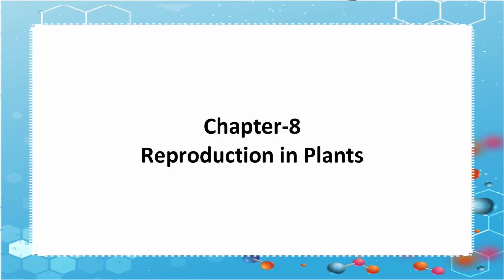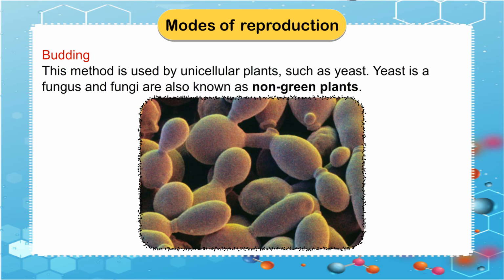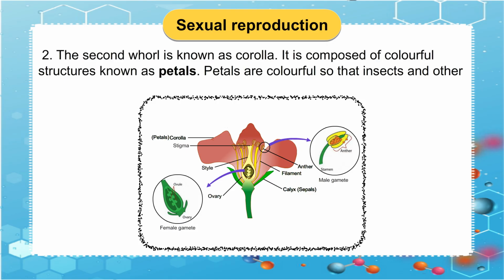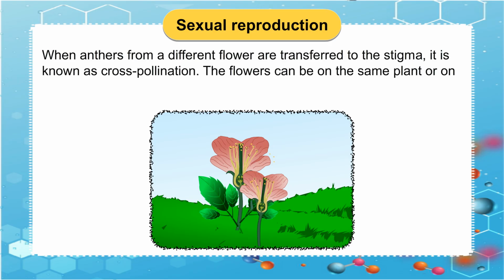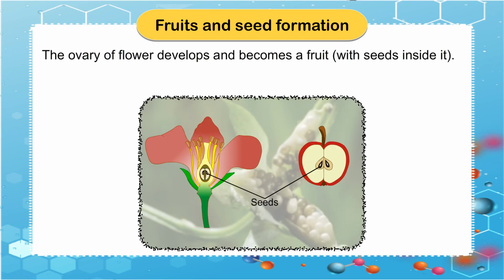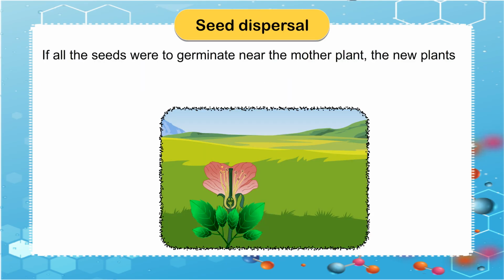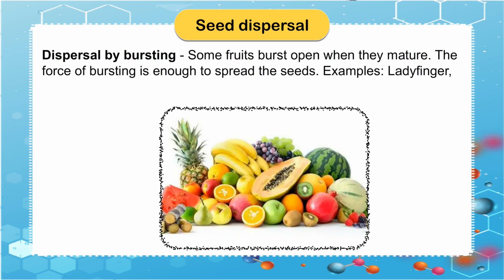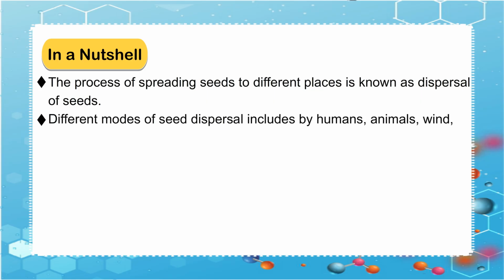Revised Science Outlook Book - 7 : Ch 8 Reproduction in Plant